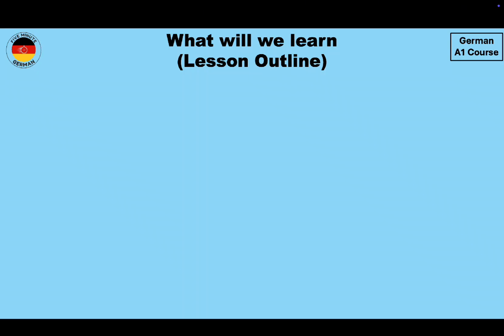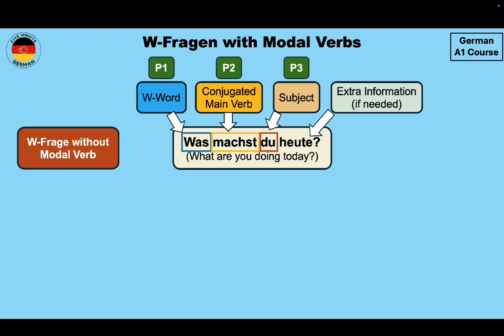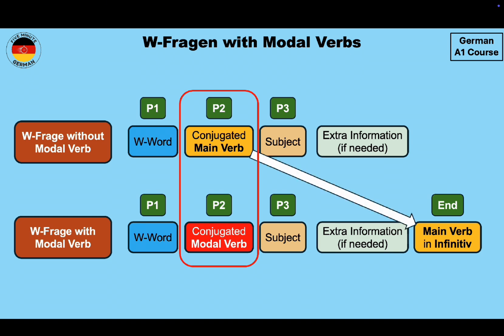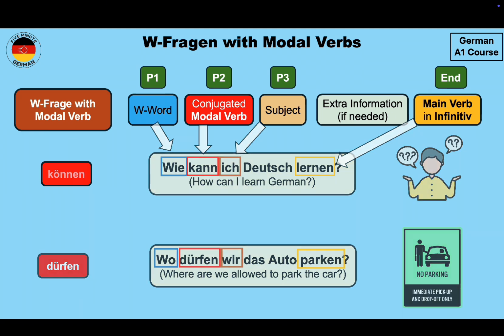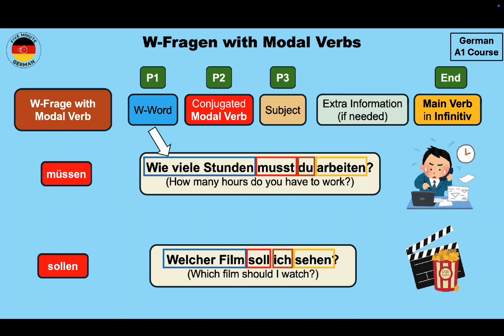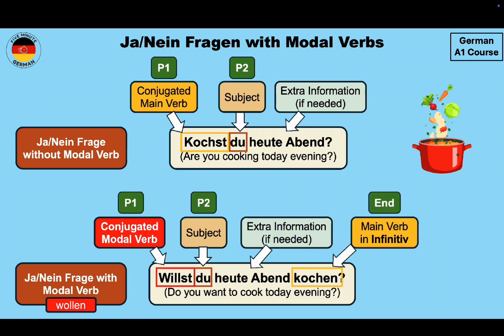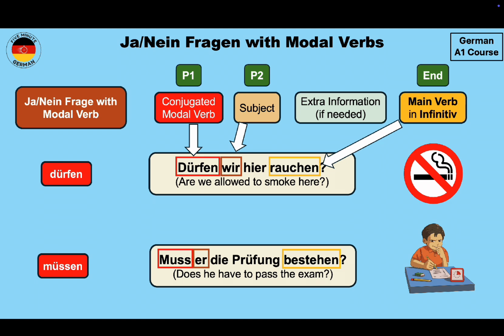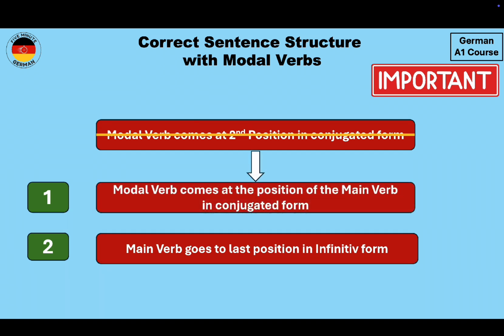Use Modal Verbs to make Questions in German | Fragen mit Modalverben | German A1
In this video you will learn how to make questions with Modal Verbs. You will learn how to make both W-fragen and Ja/Nein fragen with Modal verbs. Understanding this concept will help you improve your writing and create better and more complex questions.